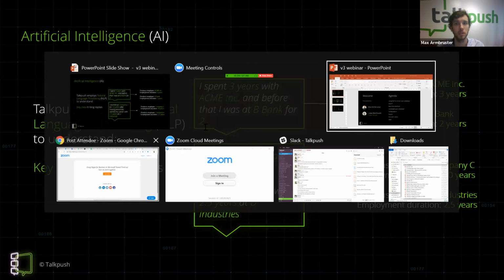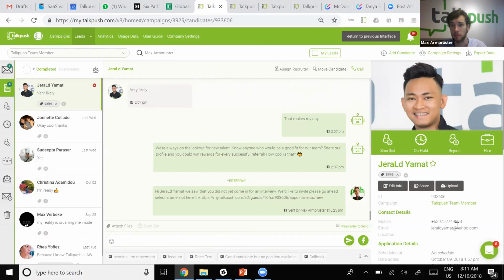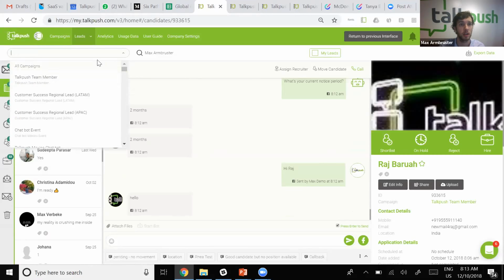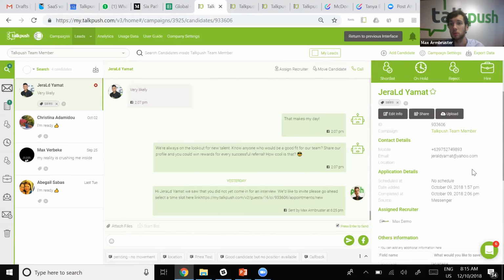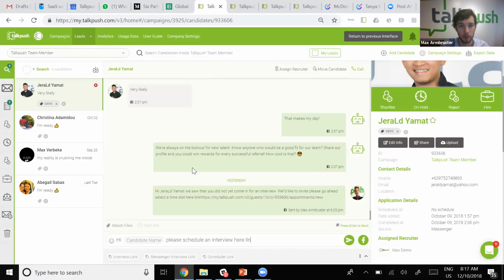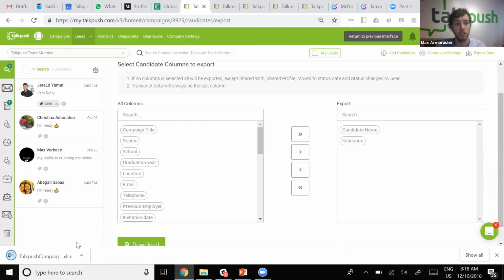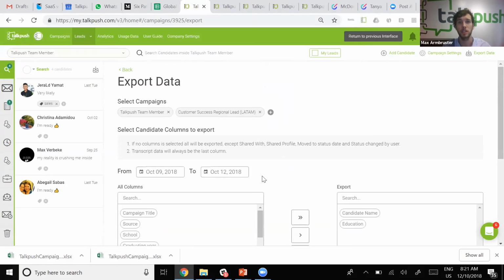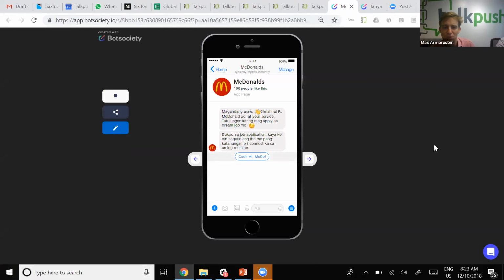Webinar recording for the new Talkpush CRM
The new Talkpush CRM, faster and with a mobile-first experience for both candidates and recruiters is finally out. In this webinar, you will get a quick introdution to some of the cool new features from the CRM:
 * Using NLP to enrich your database
 * New search feaure
 * Real time interface
 * Candidate auto-scheduler
 * Collaboration
 * Export
 * Fun with colors
 * Q&A